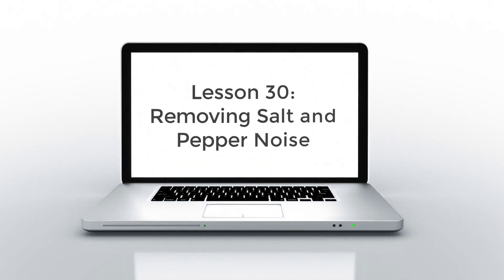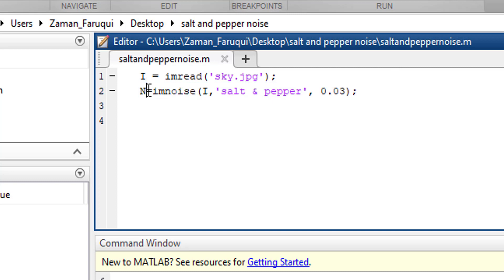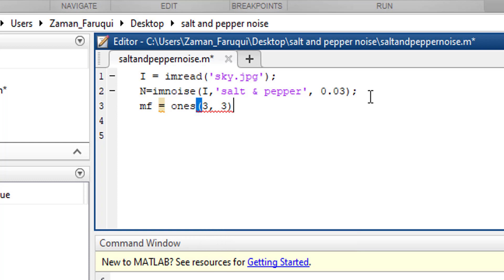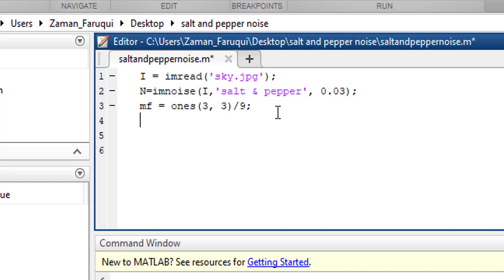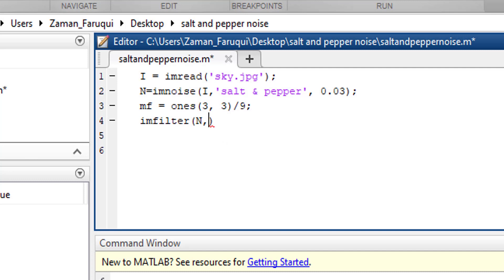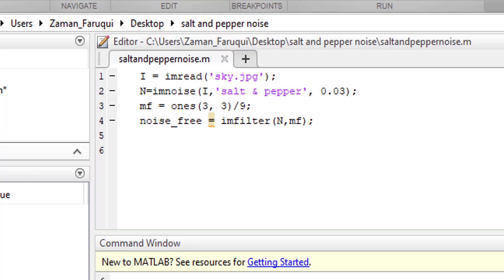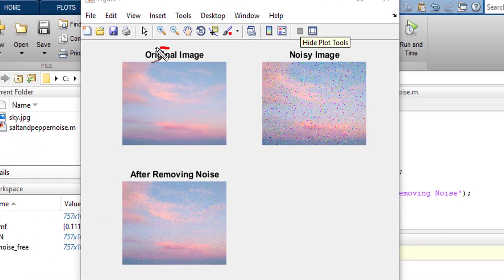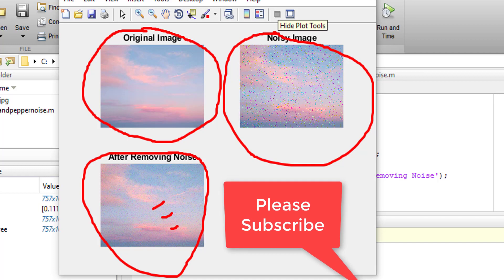Lesson 30: Removing Salt and Pepper Noise using Mean Filter in Matlab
Noise is a common problem for image. And that makes the noise removal is a frequent task in image processing. In this tutorial, we are going to learn, how to remove salt and pepper noise using mean filter in MATLAB. Image processing in MATLAB is easier. Because, here we can use the built-in functions. To remove noise, we will use a built-in function of MATLAB named ‘imfilter()’. This function is used to apply various types of filter to images. In this tutorial, first I loaded an image. Then added salt and pepper noise to the image. After that, I created a 3 x 3 convolutional kernel. I converted the kernel into a mean filter by replacing the values of the matrix by 1/9. Finally using the ‘imfilter()’ function, I applied the mean filter to the image.